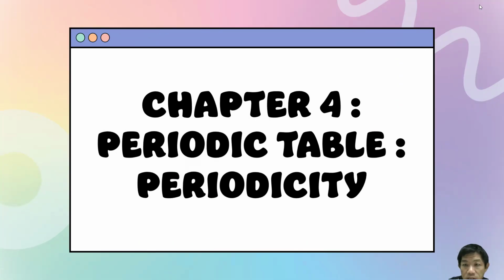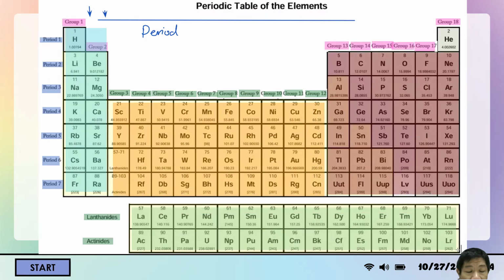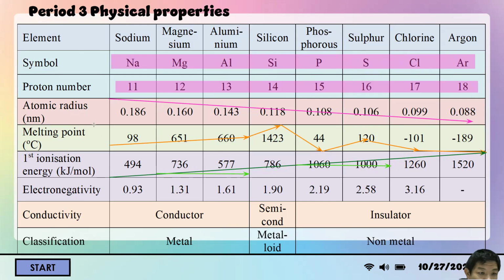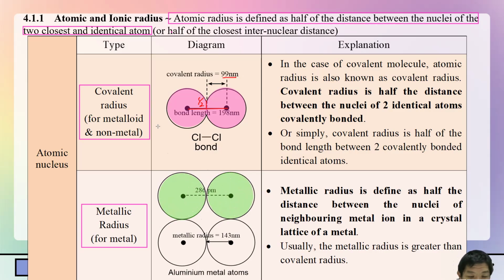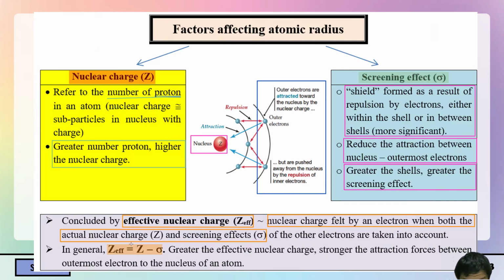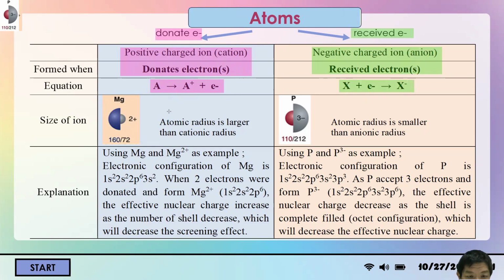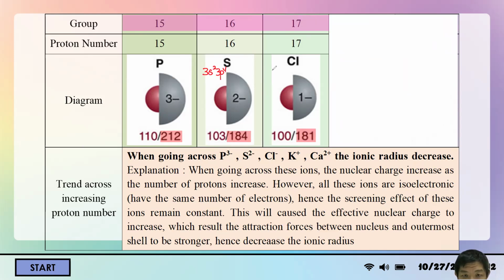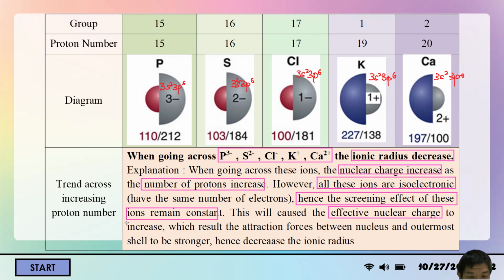STPM 2026 CHEMISTRY : SEM 1 : CHAP 4 - PART 1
In this video, we shall introduce Periodic Table and describe Groups and Periods. Then we shall have a general look at the trend of physical properties across Period 3 in terms of atomic radius, melting point, ionisation energy and electrical conductivity
After that, we are looking at the insight about the atomic radius trend going down Group and going across Period, and describe the trend of these radius, followed by the ionic radius and how are the affected by increase or decrease of screening effect

All the best. Enjoy
Chew Sensei